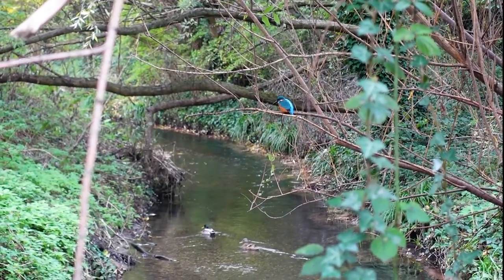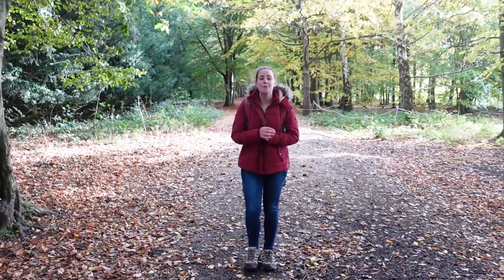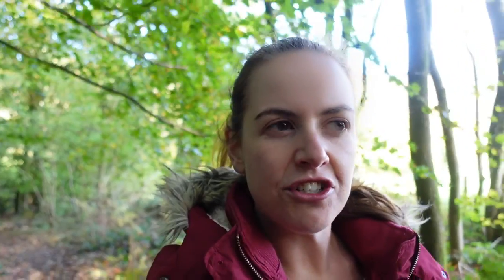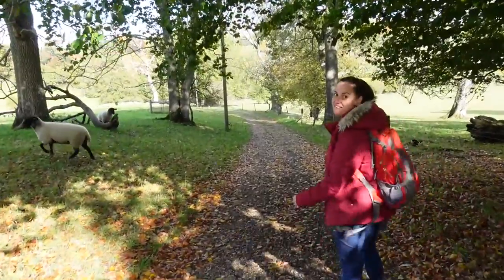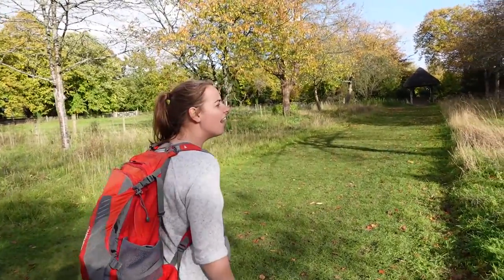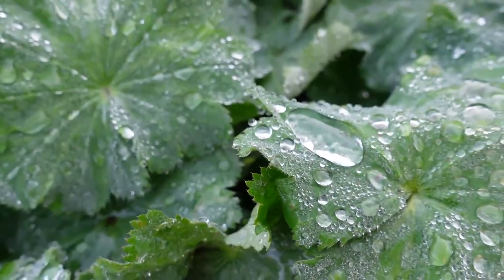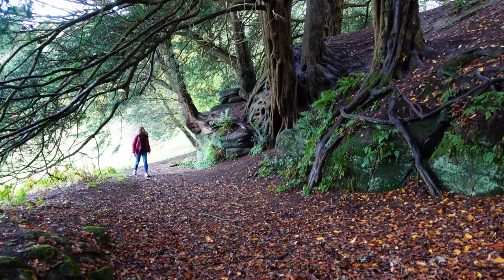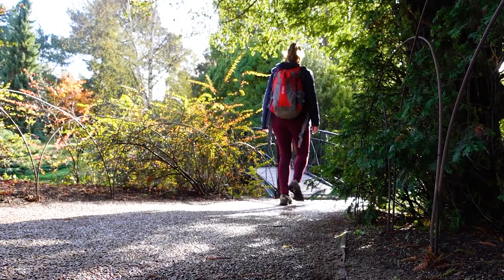Polesden Lacey: National Trust Garden and House in Surrey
I visit Polesden Lacey, a National Trust garden and house in Surrey. The day is spent exploring as I go for an English countryside walk and go on a fungi foray through Polesden Lacey's wider estate. The Autumn colors are beautiful in the house's immediate grounds. As well as the British countryside, I get the chance to take a house tour where I learnt about both the history of Polesden Lacey and of Margaret Greville - the fascinating lady who was the last person to own the English country estate before she handed it over to the National Trust upon her passing.